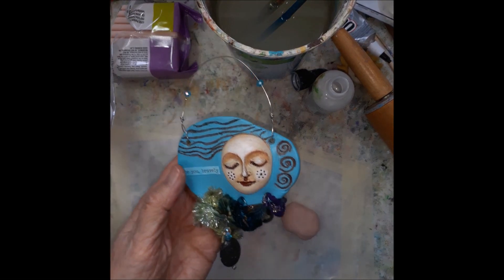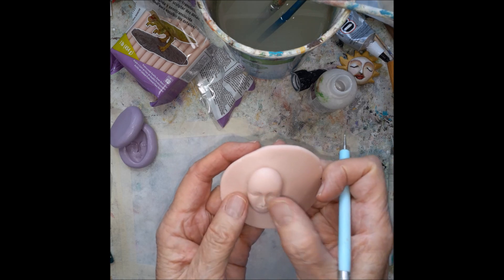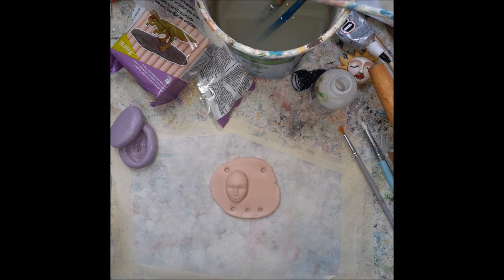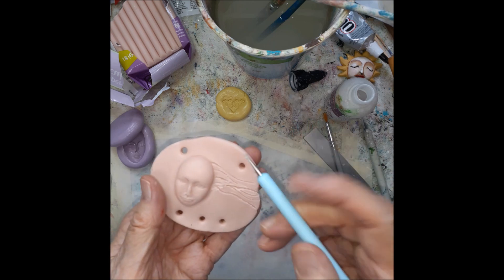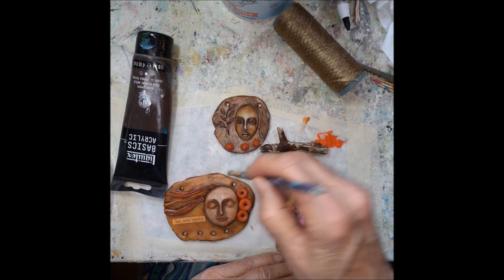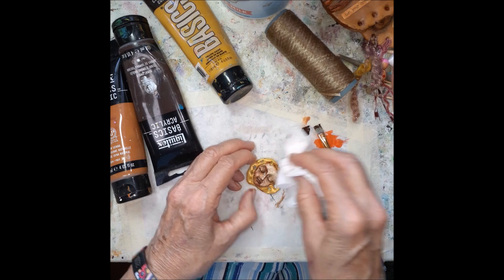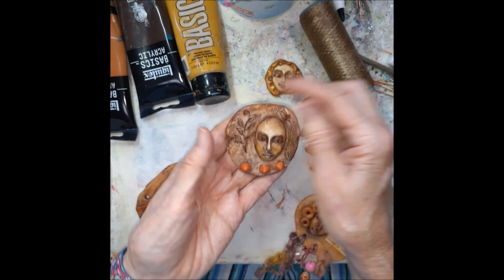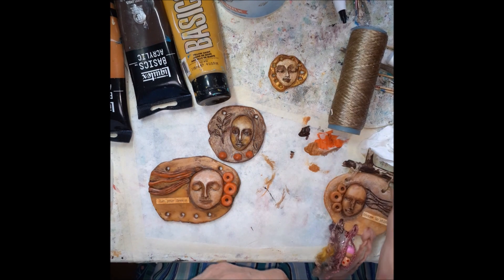Make an easy rustic clay talisman wall decor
Make an easy rustic clay talisman wall decor.  I show you step-by-step how to make this earthy tribal-looking project using Super  Sculpey polymer clay, paints, ribbons, and twigs from my backyard.